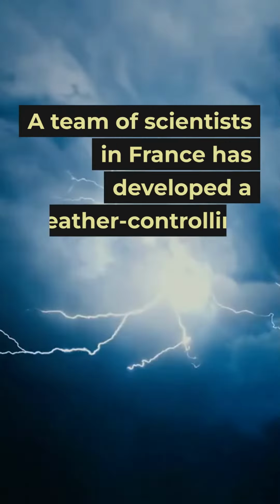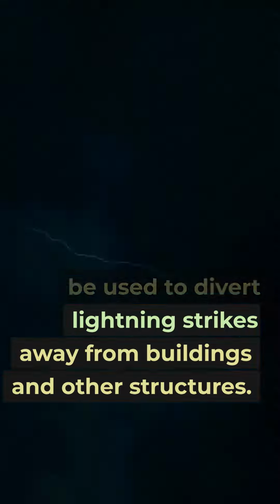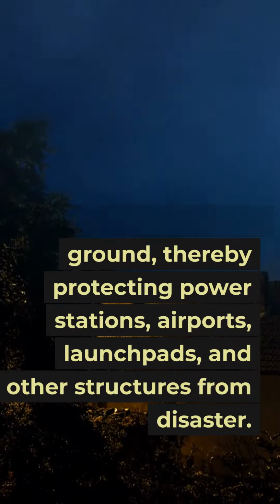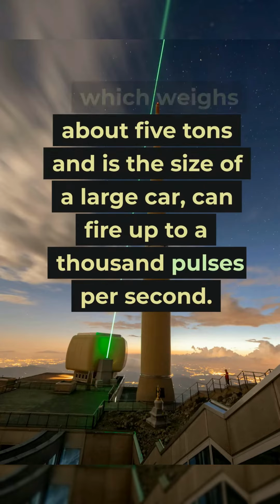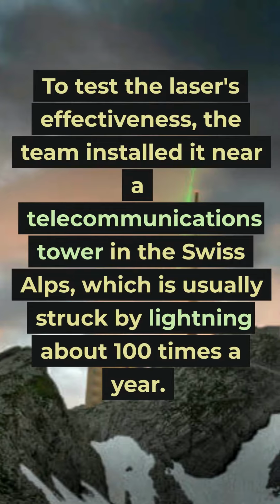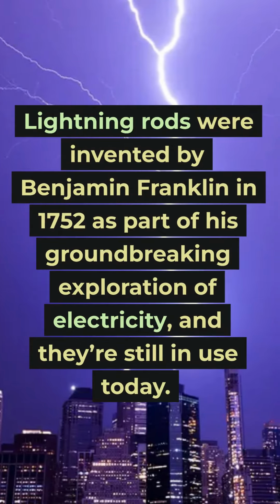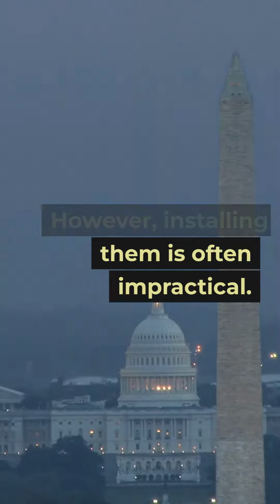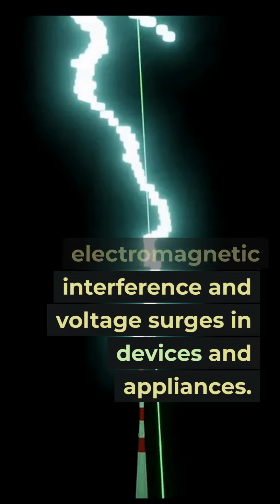Laser guided Lightning Rod!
A team of scientists in France has developed a weather-controlling super laser that can be used to divert lightning strikes away from buildings and other structures.

The laser is able to create a virtual lightning rod, which guides the currents of lightning into the ground, thereby protecting power stations, airports, launchpads, and other structures from disaster.

The device, which weighs about five tons and is the size of a large car, can fire up to a thousand pulses per second.

To test the laser's effectiveness, the team installed it near a telecommunications tower in the Swiss Alps, which is usually struck by lightning about 100 times a year.

According to Dr. Aurelien Houard, the corresponding author of the study, the findings “extend the current understanding of laser physics in the atmosphere and may aid in the development of novel lightning protection strategies.”